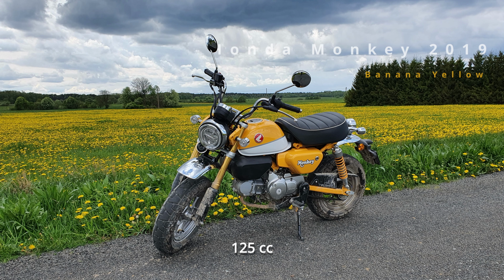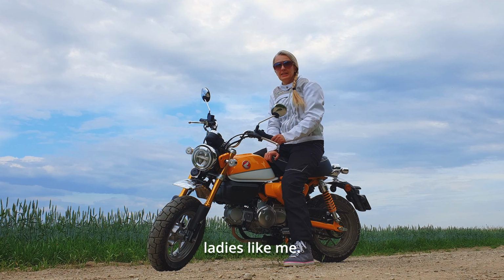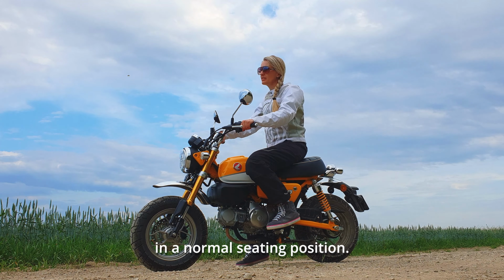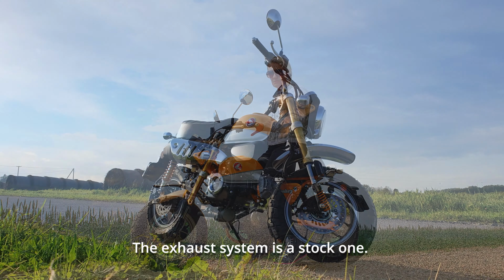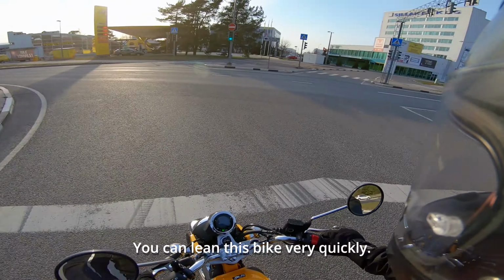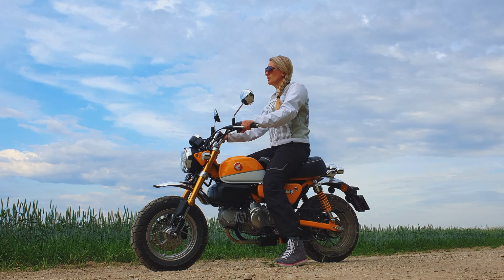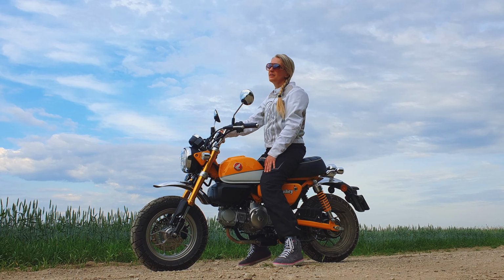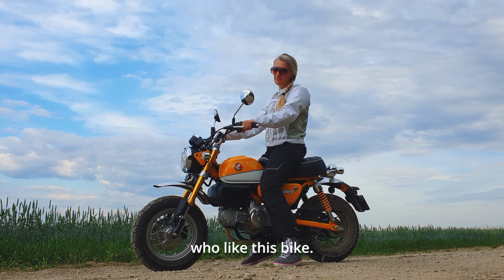Any regrets? After 2,5 years of owning Honda Monkey 125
Here's what do I think about owning a Honda Monkey 125 for two and a half years. I have a banana yellow Honda Monkey from 2019.
How fast does the Monkey go?
How much fuel does it take?
Is it comfortable to ride with the Monkey?
How is it to ride it in the city?
How is it to ride the it off road?
How is it to maintain the bike?